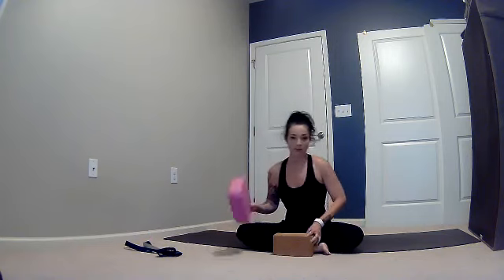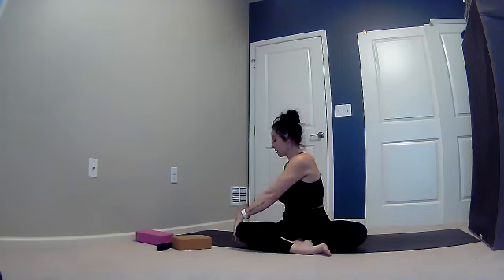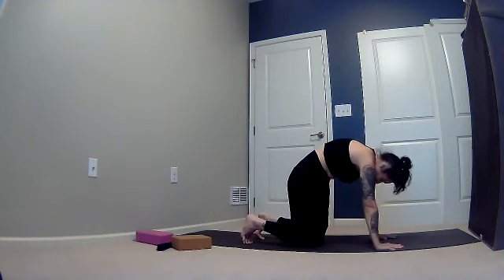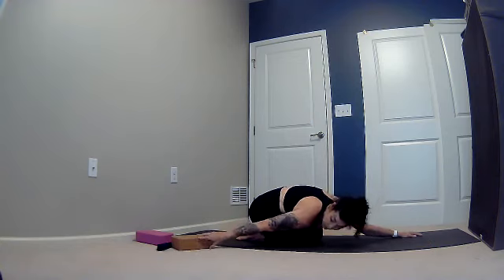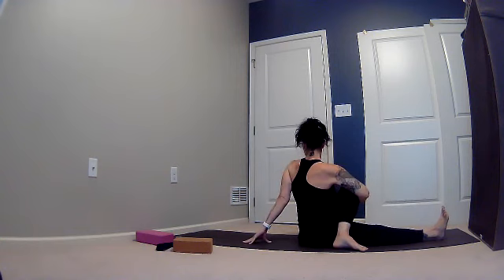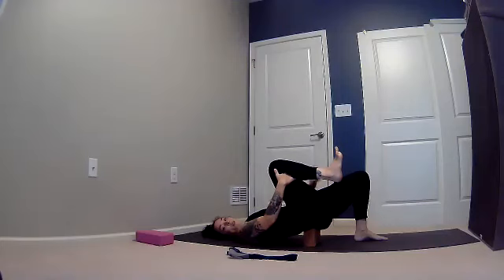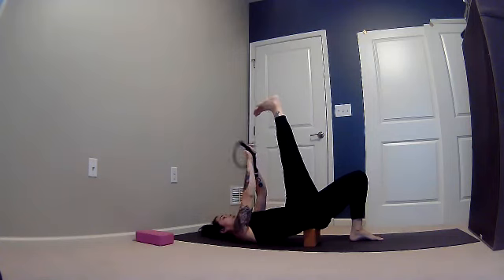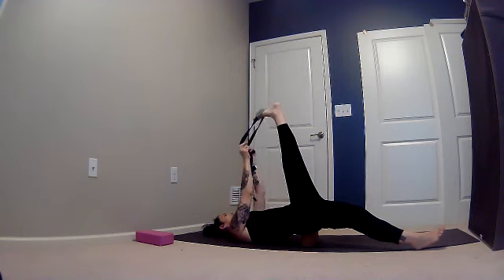Gentle spinal extension practice